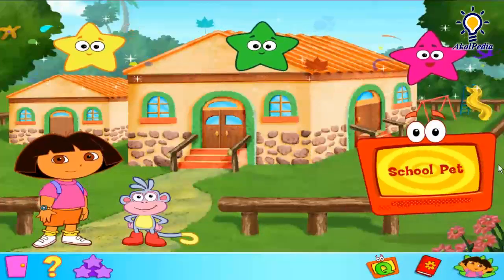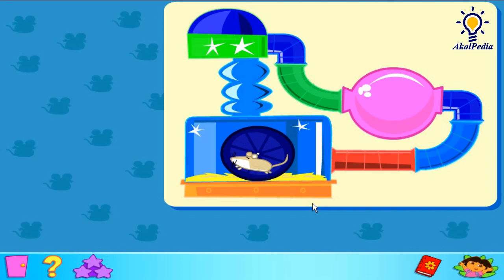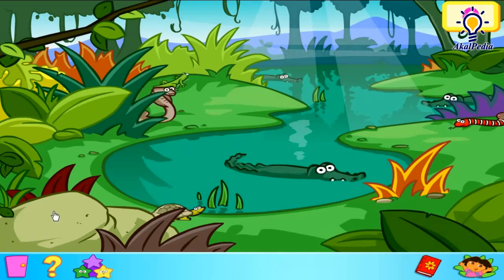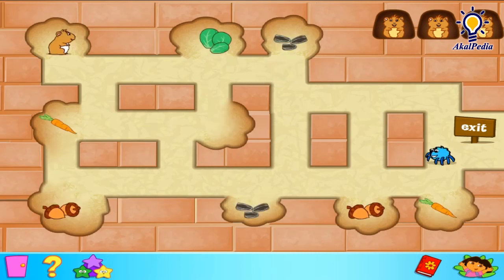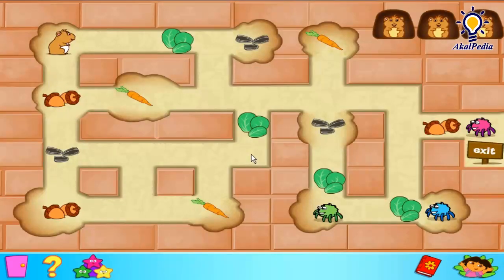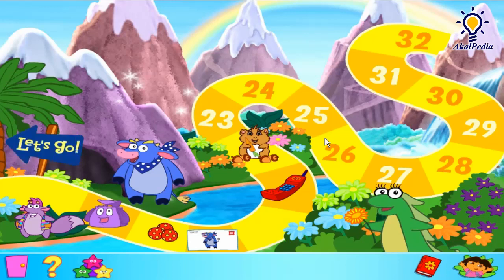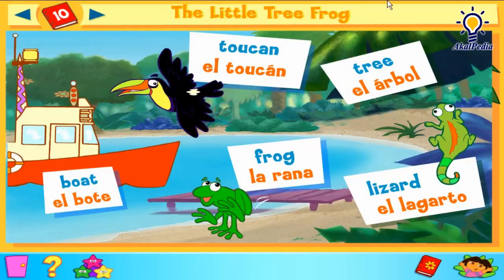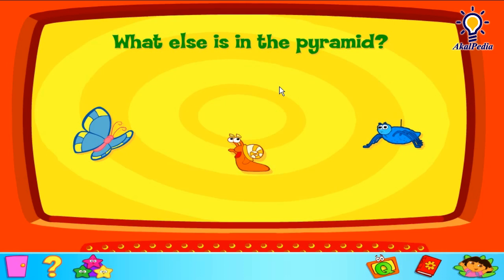GamePlay - Episode 22 - School Pet - Dora the Explorer™: Click & Create (PC Game Kids) Full GAMES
EPS 22 Dora the Explorer™: Click & Create (PC Game) - School Pet - Full GAME

Publisher - NickJr.